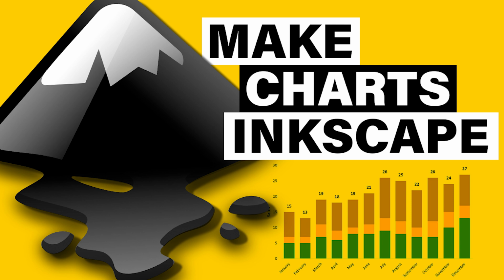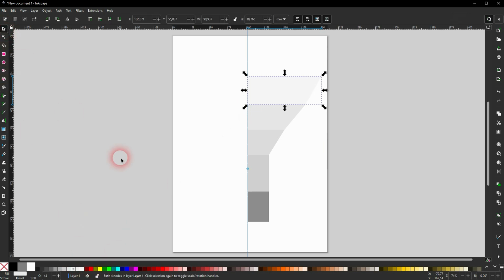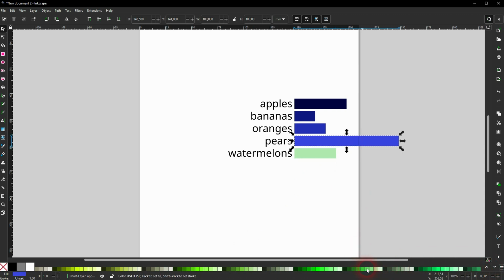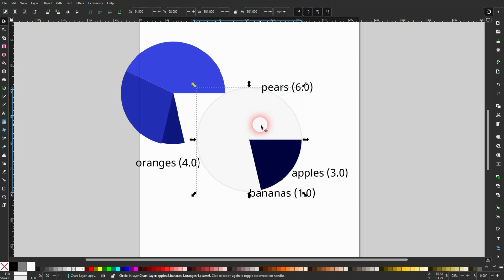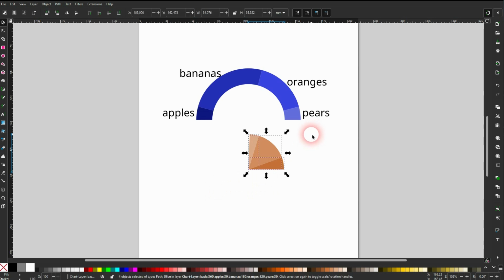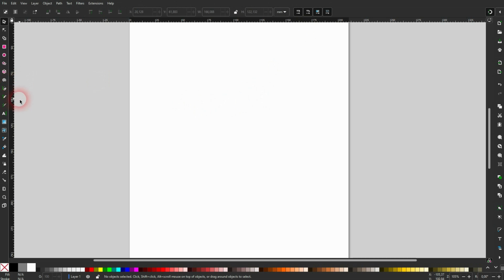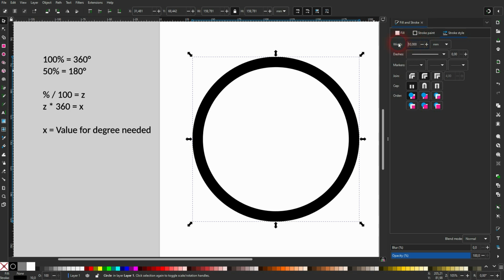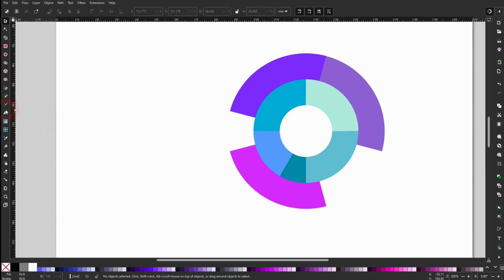How To Make Charts With Inkscape (Free Course)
In this free course I'll show you how to use Inkscape to create graphs.

I also try to help in the comments, if you get stuck and have a question.
Timestamps:
0:00 Intro
1:08 1 | Two Ways To Make Charts in Inkscape
3:13 2 | Venn Diagram
8:43 3 | Euler Diagram
13:42 4 | Funnel Charts

Bar Charts
18:20 5 | Vertical Bar Charts
22:14 6 | Horizontal and Stacked Bar Charts
25:51 7 | Creating Manual Bar Charts
29:42 8 | Grouped Bar Charts
34:22 9 | Divergent Bar Charts
37:11 10 | 3D Bar Charts

Pie/Donut Charts
42:03 11 | Pie Charts
44:34 12 | Creating Pie Charts Manually
51:42 13 | Donut Charts
55:29 14 | Half Pie/Donut Charts
59:34 15 | 3D Pie Charts

Graph Charts
1:03:35 16 | Line Graphs
1:09:20 17 | Area Graphs
1:13:23 18 | Stacked Area Graphs

Other Charts
1:15:34 19 | Candlestick Charts
1:18:09 20 | Scatter Graphs/Bubble Charts
1:20:15 21 | Radar Plot Graphs
1:26:59 22 | Radial Charts
1:34:13 23 | Sunburst/Nightingale Charts

1:44:47 Outro